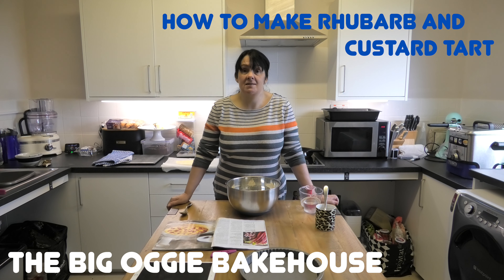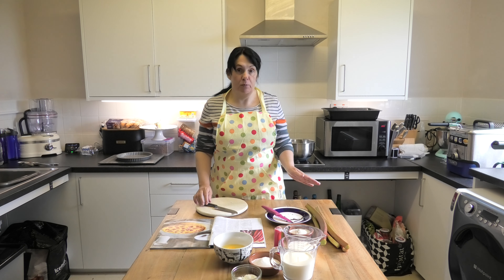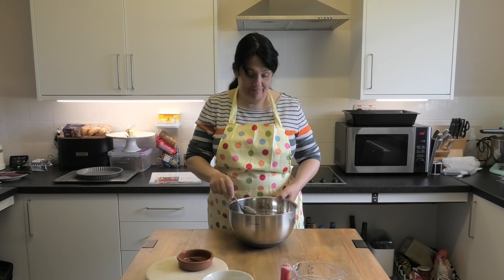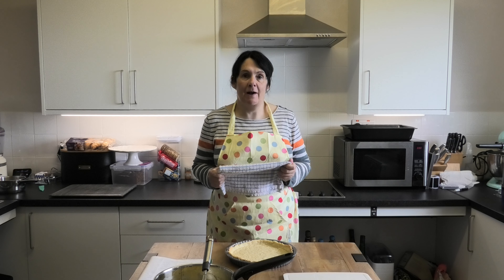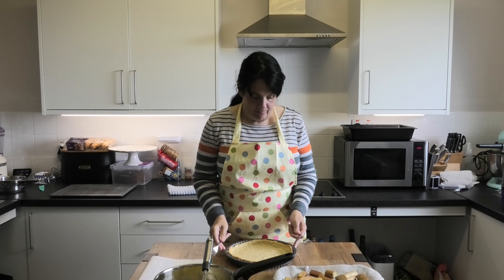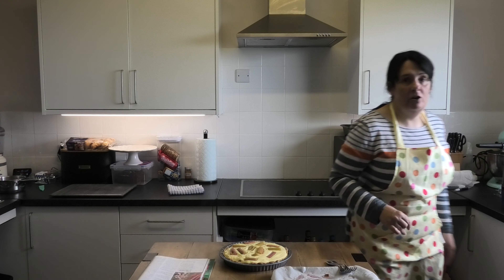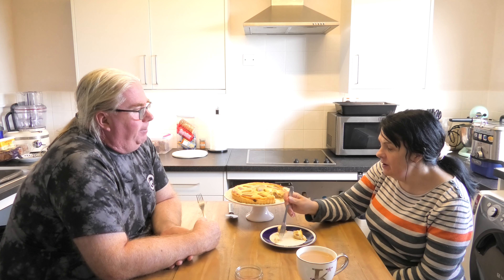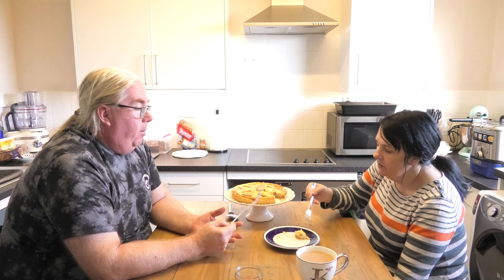RHUBARB AND CUSTARD TART FROM A DELICIOUS MAGAZINE RECIPE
IN TODAYS VIDEO KELLY CREATES A STUNNING RHUBARB AND CUSTARD TART USING A RECIPE SHE FOUND IN THE FOOD MAGAZINE, DELICIOUS.

THIS TOOK QUITE A BIT OF WORK AND AS SUCH IS A LONG VIDEO, SO GRAB YOURSELF A CUP OF TEA AND SIT BACK FOR HALF AN HOUR AND ENJOY THIS GREAT DESSERT.

INGREDIENTS...
450g rhubarb (about 4 large stalks), cut into 4-5cm lengths
50g unrefined caster sugar
1 star anise, crushed (WE DIDN'T ADD THIS AS KELLY DOESN'T LIKE THE TASTE)
1 vanilla pod, split lengthways

90g icing sugar
340g plain flour, plus extra to dust
170g unsalted butter, cubed and chilled, plus extra for greasing
1 medium free-range egg, beaten
2–3 tbsp icy cold water

200ml whole milk
300ml double cream
2 medium free-range eggs, plus 3 egg yolks (see tips)
100g unrefined caster sugar
2 tbsp cornflour

Deep, 20cm loose-bottomed tart tin or pie dish, greased and floured

FOR METHOD PLEASE WATCH THE VIDEO.

Here at The Big Oggie Bakehouse we want to inspire you, to entertain you and inform you, maybe sometimes even surprise you.

So pull up a chair, grab a drink and relax, because you are part of our growing foodie community.